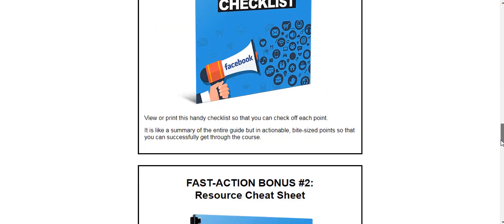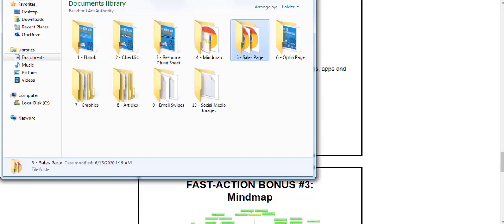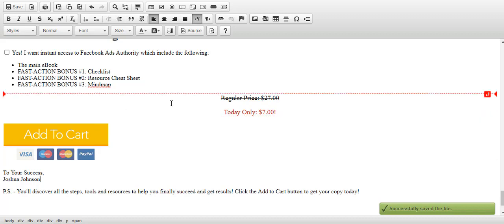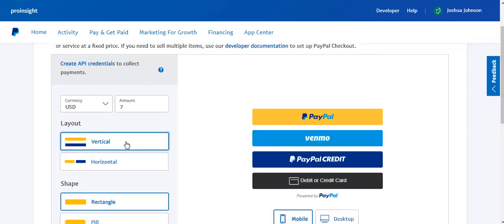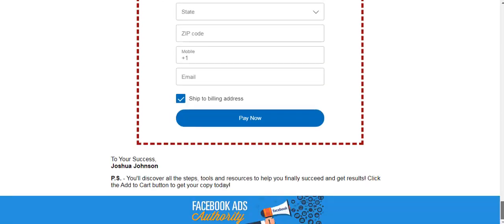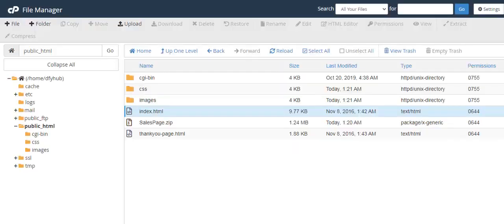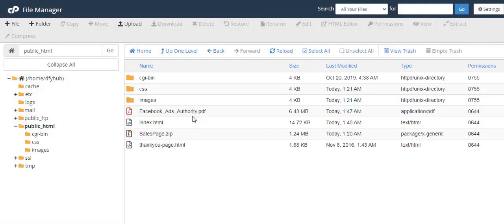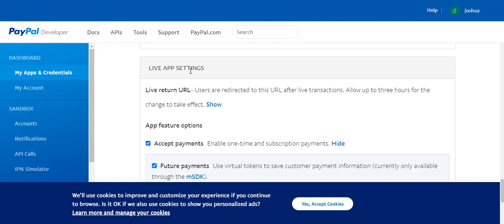Part2 - Make $3500 Selling Facebook Ads Authority Complete Sales Page Setup Guide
In my previous Video I showed how you can easily setup the Loyal-Lead capturing Optin Page that you can nurture and send them to this newly setup Sales Page and Paypal integrated to allow you quickly bank $3500 from your first 500 buyers. You already Have the optin page, sales page and bonuses that you can use to start selling the entire package to your list and of course

use the training inside to 100X your Results.

What this should mean to you:

With the above Facebook Ads Authority Kit you will be acquiring a most sort after Skillset of been able to drive on-demand buyers traffic to any offer and build realtime buyers leads, which is one of the highly priced skillset in this pandemic which only those selling online are making decent money now.

Along with it comes;

Fully designed Sales Page to allow you sell this particular skillset you now have access to at your choice price and keep the entire amount

Fully designed Optin page

2 exclusive bonuses you can give out to boost sales and  build leads

Now can you imagine how much you are already set to make from this particular Facebook Ads Authority kit worth over $455 I have already granted you access for fr.ee...

Imagine using the same skill you will acquire from this kit, to make 500  persons and more pay you $7 each
just to grab the skillset that will allow them keep making some decent cash in this difficult time,
that would be you making over $3500 in few days...

Note: This is a second part to the series of this Valuable kit am giving away, certainly I want to use these pandemic must-stay at home to not just promote products to you and get commissions but to also ensure you are on the part to making decent and steady pay too...